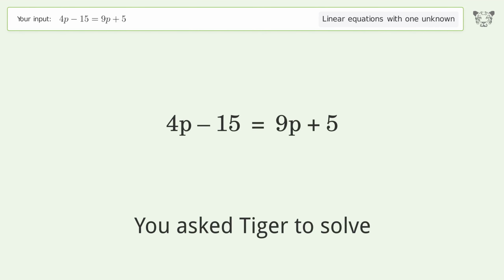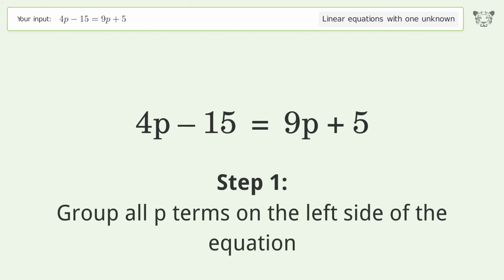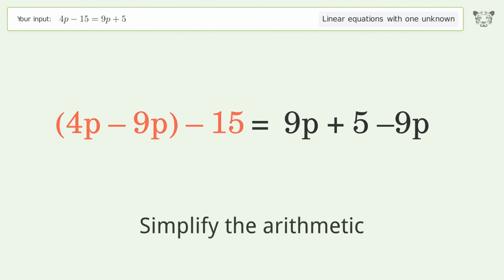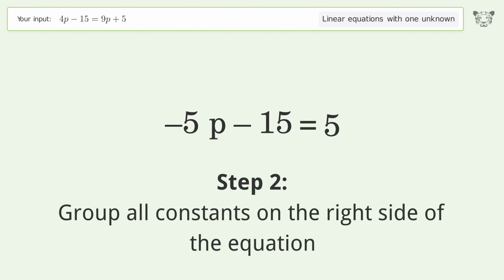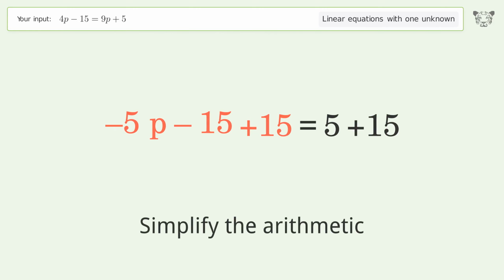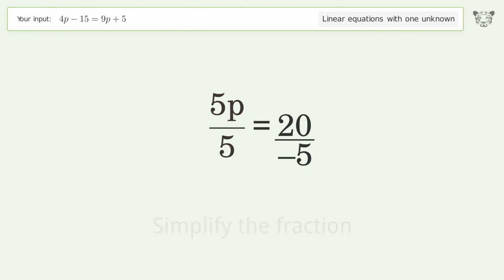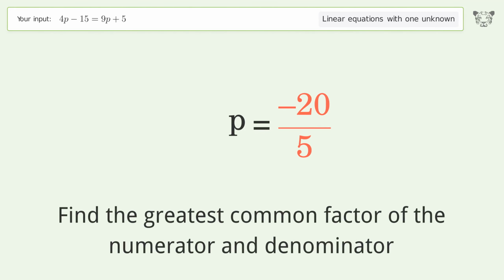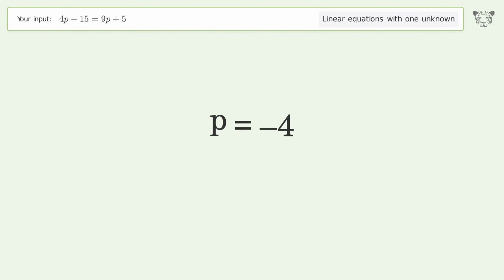Linear equation with one unknown: Solve 4p-15=9p+5 step-by-step solution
Solving 4p-15=9p+5 using the linear equation with one unknown solver

for a step-by-step and more tips and tricks for dealing with linear equations with one unknown.